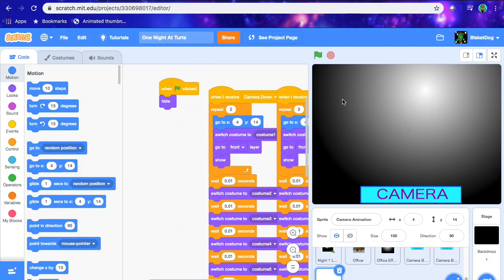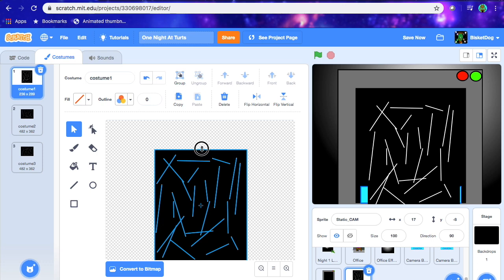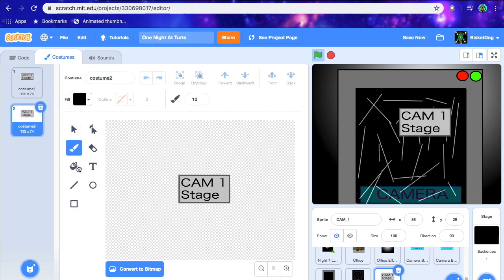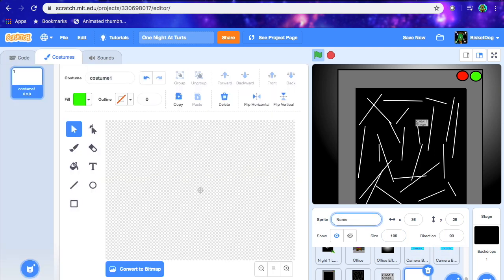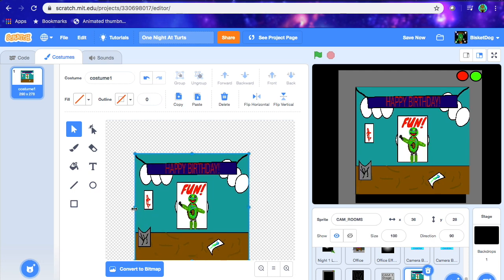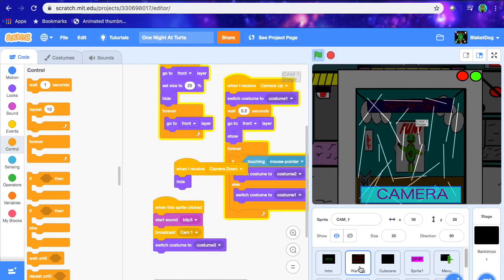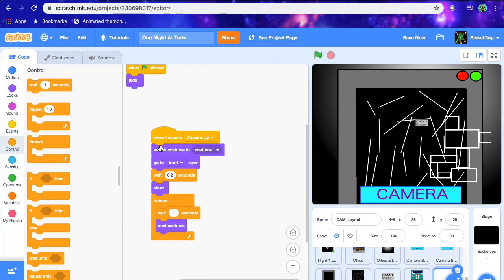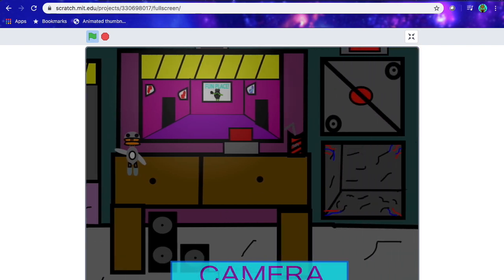How To Make A FNAF Fan Game On Scratch Part 7-Cameras